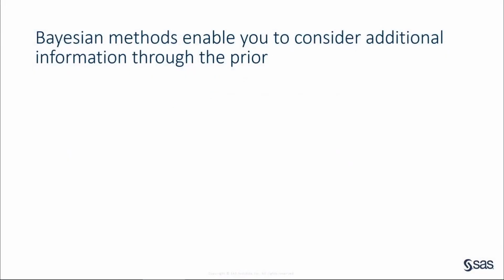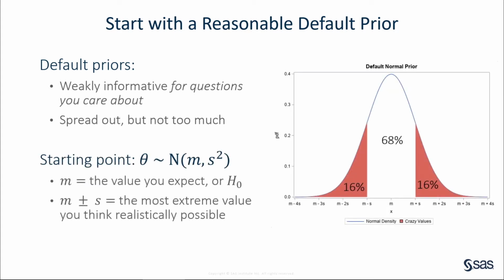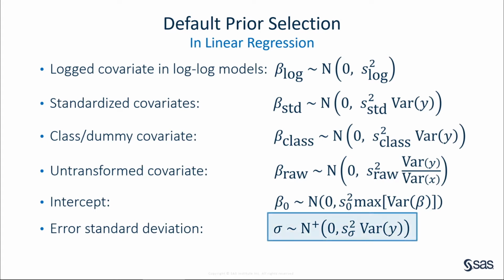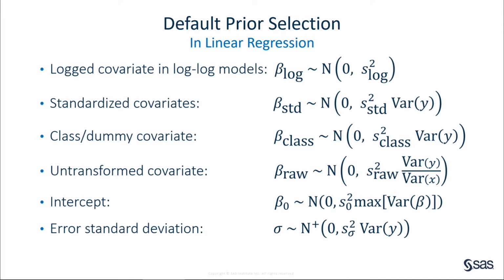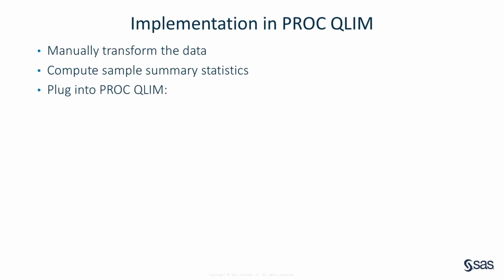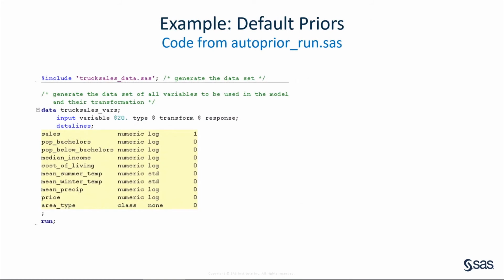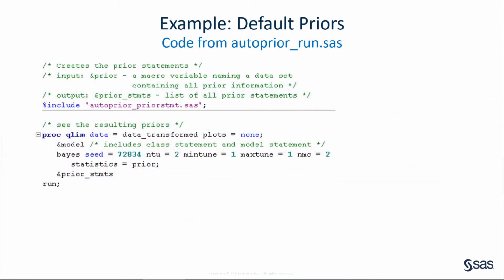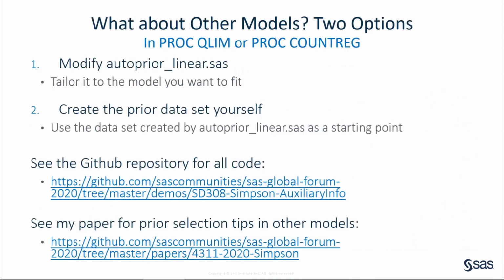Incorporating Auxiliary Information into Your Model Using Bayesian Methods in SAS Econometrics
Matt Simpson presents how to incorporate auxiliary information into your model using Bayesian methods—in particular, how to automatically create reasonable prior distributions using SAS Econometrics software.

Matt Simpson is a research statistician developer who is part of the Advanced Analytics division at SAS.